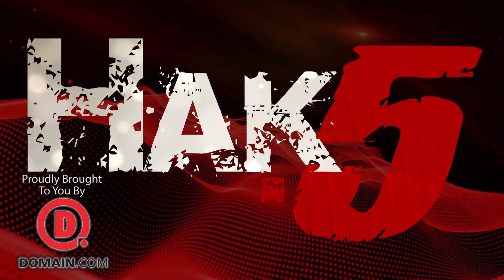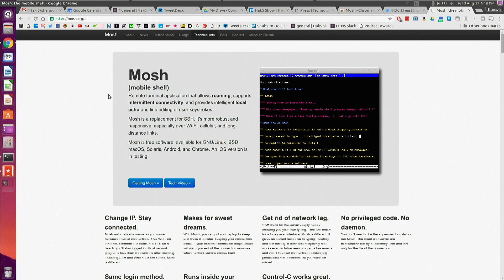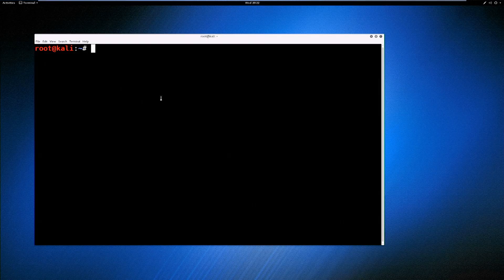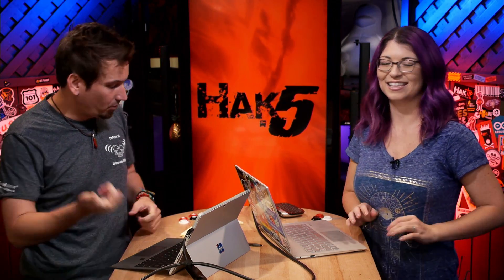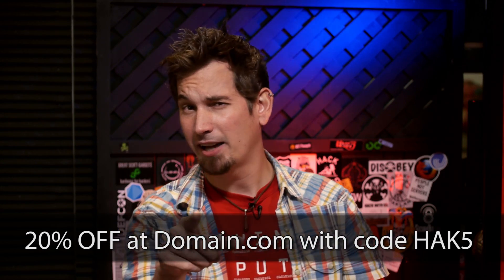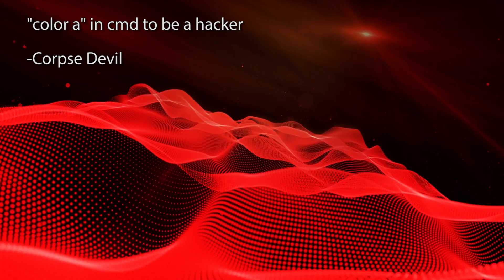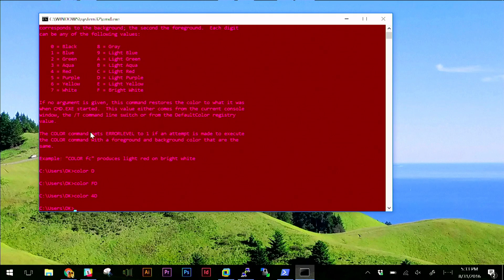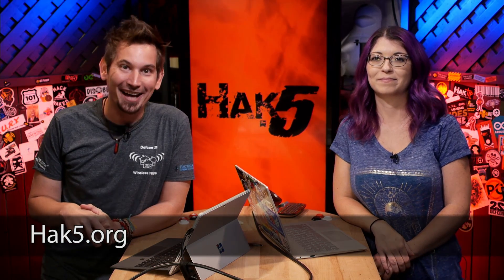MOSH: High Latency Alternative to SSH - Hak5 2103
Hak5 -- Cyber Security Education, Inspiration, News & Community since 2005:
Today we review MOSH an alternative to SSH that's better at high latency and intermittent Internet connections. Plus, your USB Rubber Ducky questions and tips!

ConsoleHost_history.txt is kept under %APPDATA%\Microsoft\Windows\PowerShell\PSReadline\ConsoleHost_history.txt,
you can check where your system keeps this file by using the following command "(Get-PSReadlineOption).HistorySavePath"
To prevent Powershell from logging any command:
Set-PSReadlineOption –HistorySaveStyle SaveNothing

"color a" in cmd allows you to change color schemes for your Window